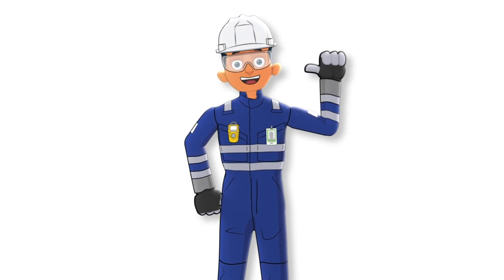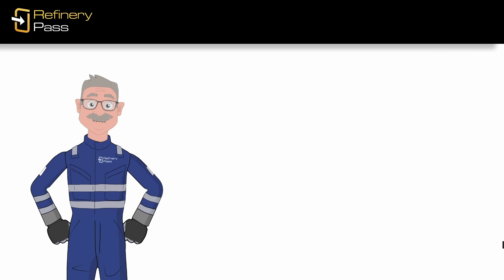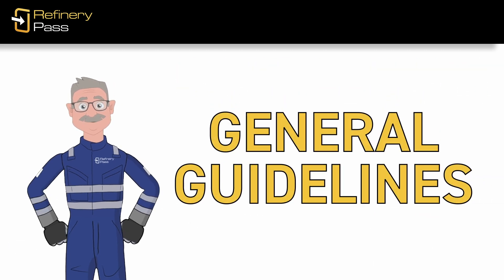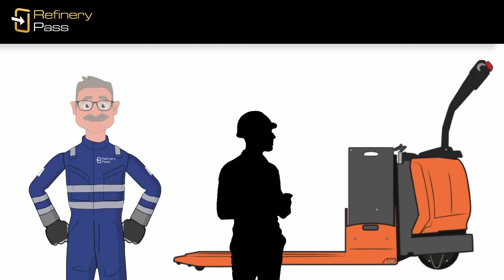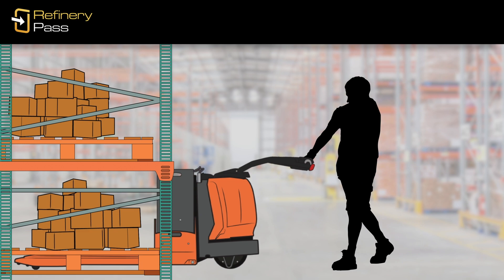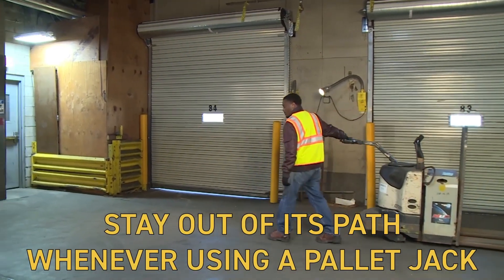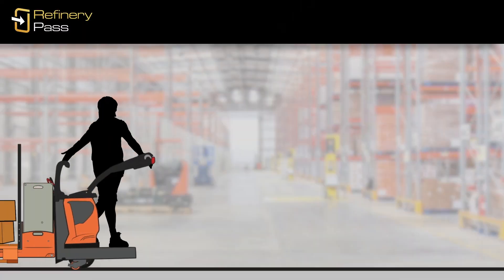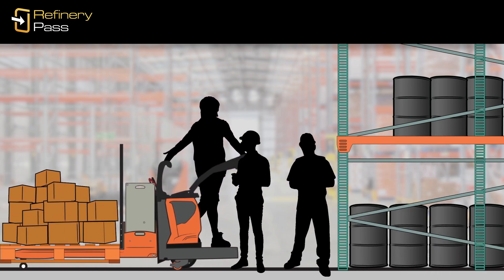Refinery Pass - Pallet Jack Safety Course (Sample)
Enhance jobsite safety and efficiency with our online Equipment Spotter training.

This course equips individuals with the knowledge and skills to be effective equipment spotters, covering:
- Expectations and Responsibilities: Understand the crucial role of spotters in preventing accidents and ensuring safe operation of heavy equipment.
- Safety Measures: Learn about essential safety protocols for working around heavy equipment, including hazard identification, personal protective equipment (PPE) requirements, and maintaining safe distances.
- Communication Plans: Discover effective communication strategies to ensure clear and concise communication between spotters and equipment operators.
- Hand Signals: Master the standardized hand signals used for clear and safe communication during equipment operation.
- General Safety Considerations: Gain valuable knowledge on various safety precautions, including blind spots of different equipment, safe working zones, and emergency procedures.

Equip your team with the necessary skills to navigate jobsite challenges and promote a culture of safety. Enroll in our Equipment Spotter course today!

Total run time is 20 (including test)